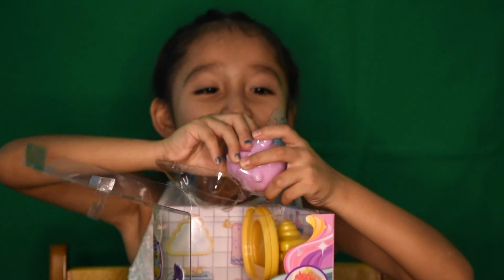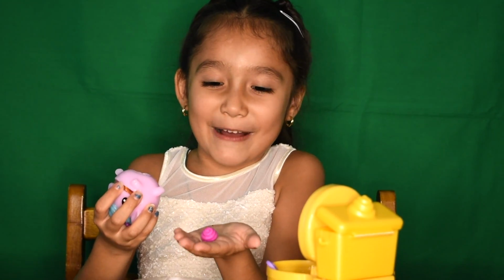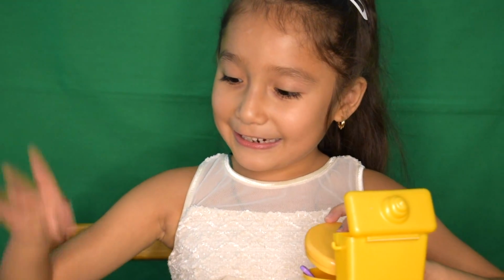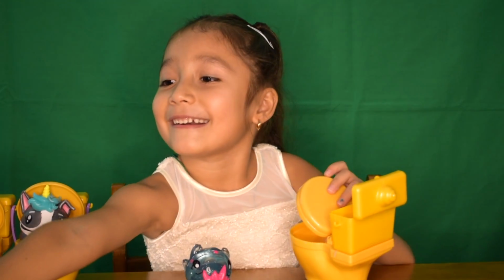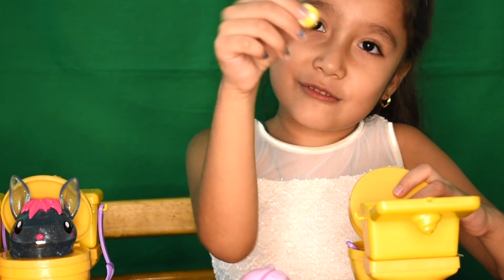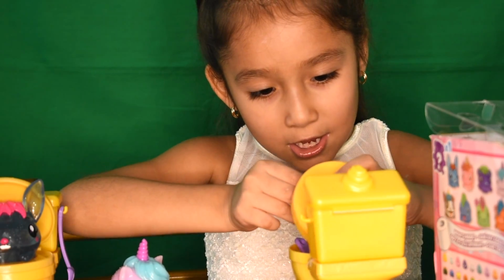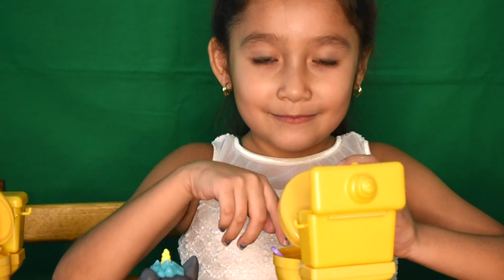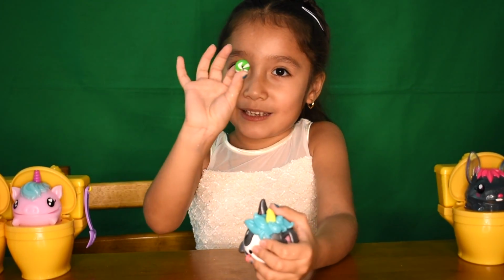UNBOXING! POOPAROOS SURPRISEROOS [GOLD]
Hey Guys!

Isabel decided to unbox some "Pooparoos Surpriseroos" for her video today. Which Pooparoo animal was your favorite?

We bought ours on Amazon, but they are sold in other stores. Link for amazon provided